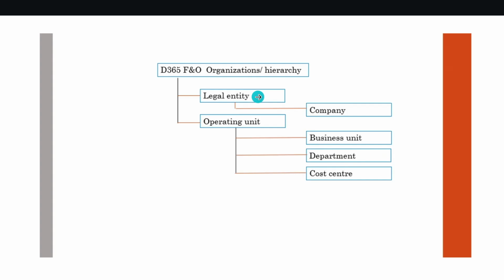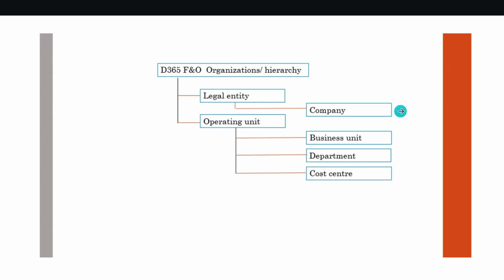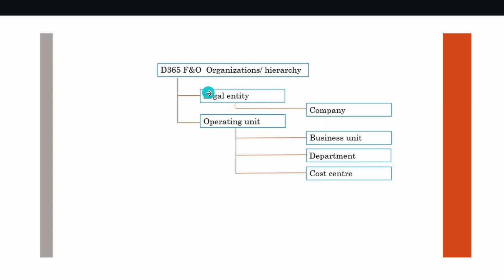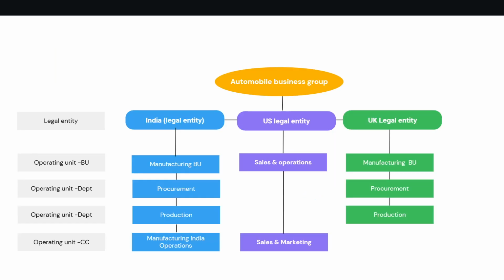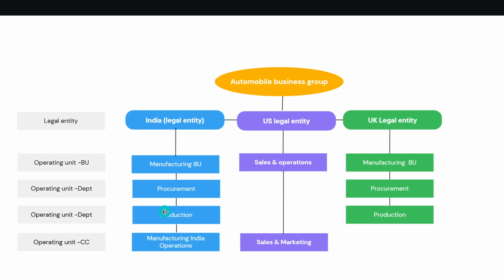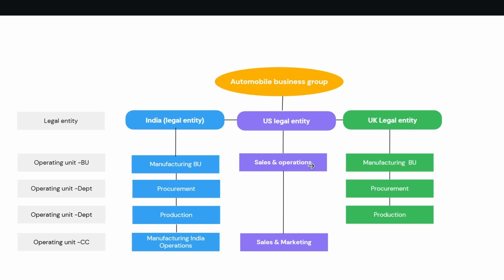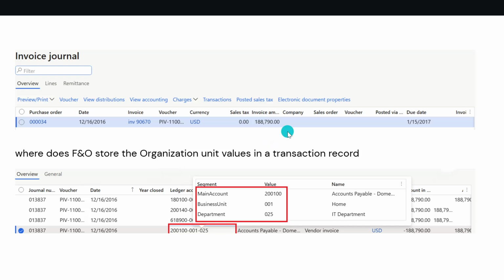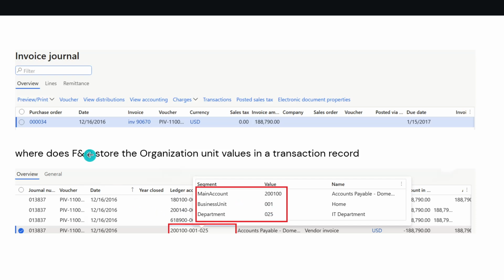Session 1A : D365 F&O legal entity : a brief intro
A brief intro about Microsoft D365 F&O Legal entity organization and organization hierarchies
F&O supports 3 types of organizations: Legal entity, Operating unit and Teams

A legal entity is an organization that has a registered  legal structure. Legal entities can enter into legal contracts, create transactions and must prepare statements that report on their performance.

A company is a type of legal entity and every legal entity is associated with a company ID.  A legal entity is the first step to start setting up a F&O application from scratch.
A legal entity isolates transactions. When a user logs into F&O application, the first step is to select the legal entity. Once the user logs into a legal entity, the user can view data belonging to only the selected legal entity.
An operating unit is an organization that divides or categorizes  the operational processes in a business.  With in an operating unit people work to improve processes, and account for their performance
The types of operating units include cost centers, business units, departments, value streams, and commerce channels